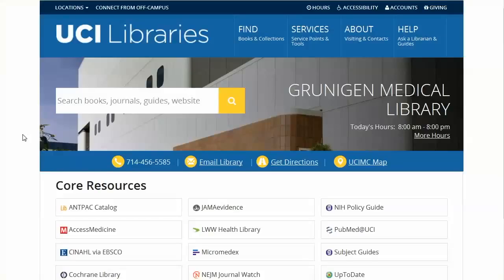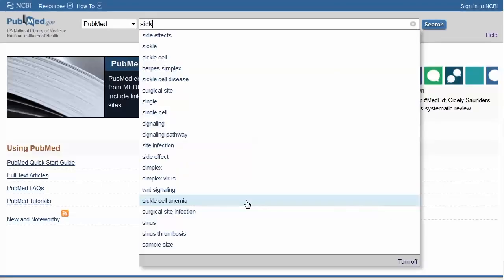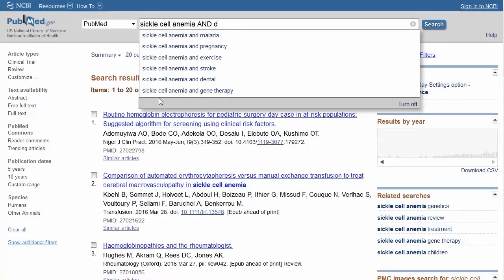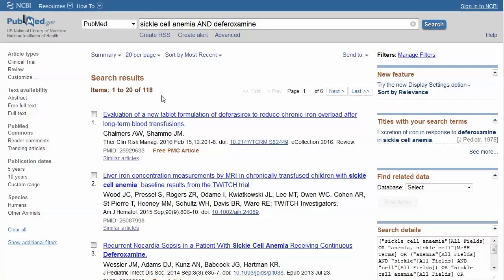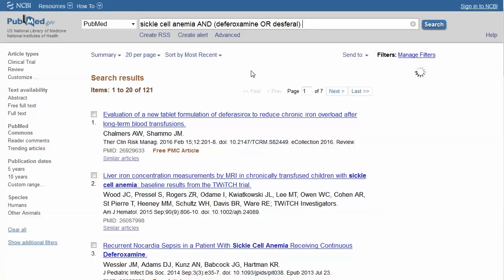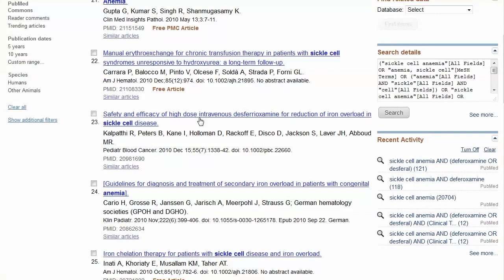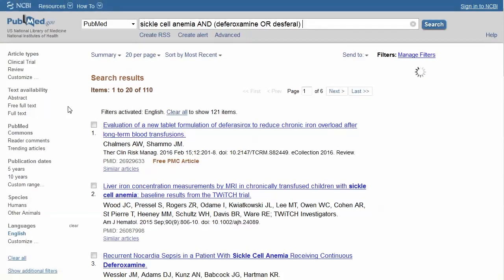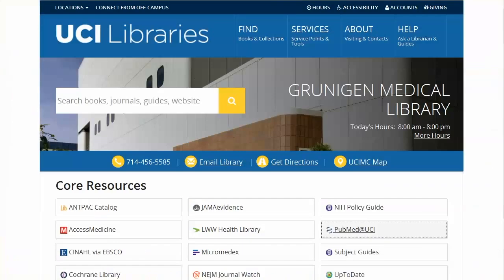PubMed Search Basics at UC Irvine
Tutorial for MS1-Biomed course